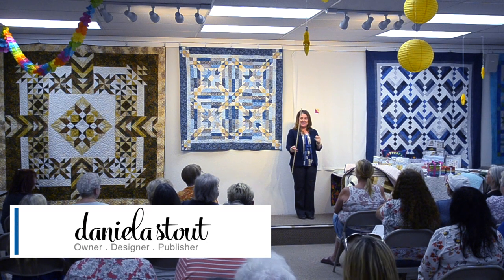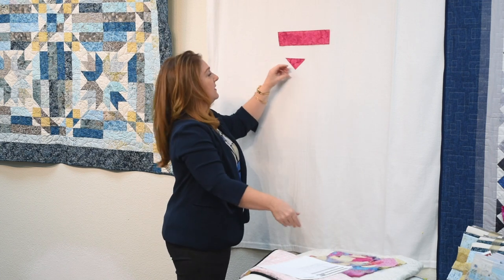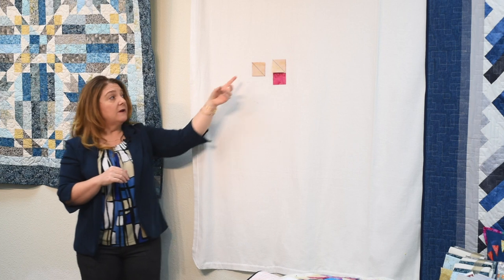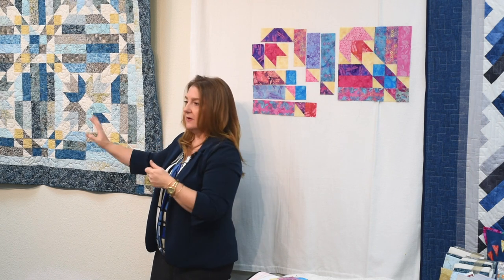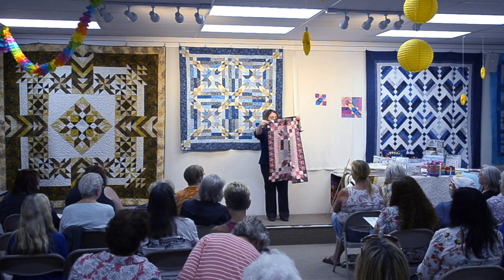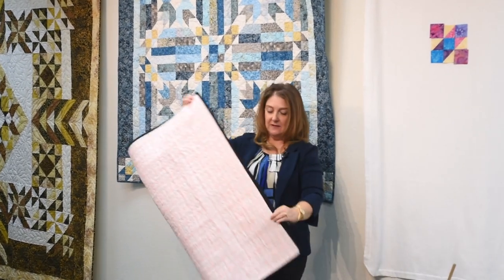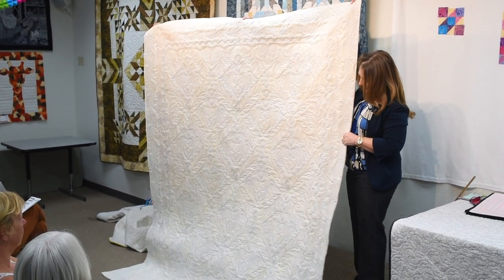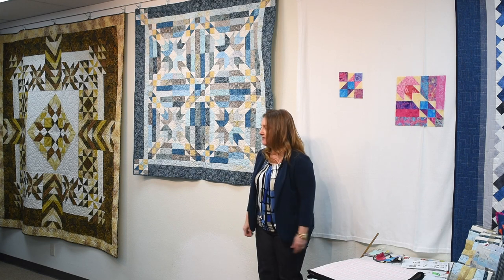Chain Link - Strip Presentation by Cozy Quilt Designs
Another design by Daniela Stout using 2½" strips, Chain Link is a fencework inspired design that weaves diamond zigzags through bursts of star shaped accents. This pattern is made even simpler with our Strip Tube Ruler or the more conveniently sized Strip Tube Jr.

The Chain Link pattern includes instructions for four different sizes: baby, throw, queen, and king.